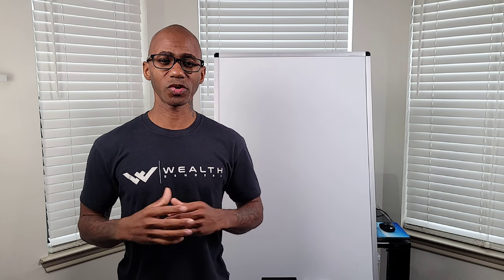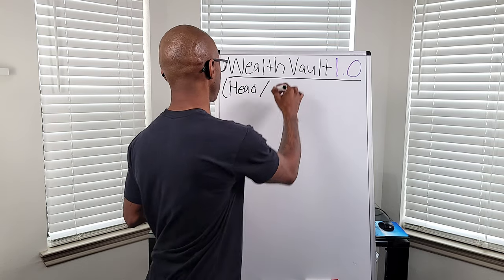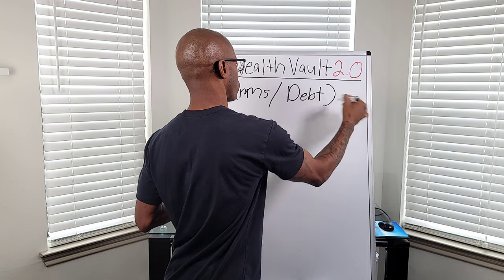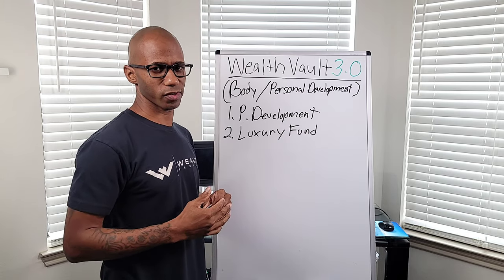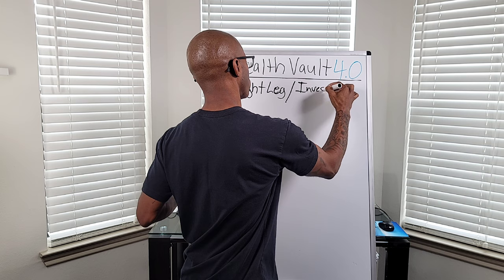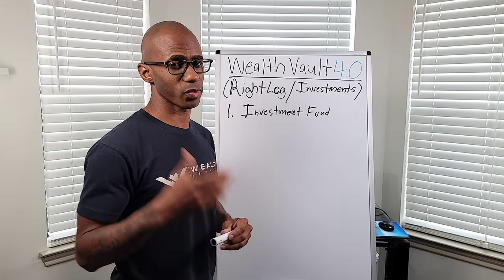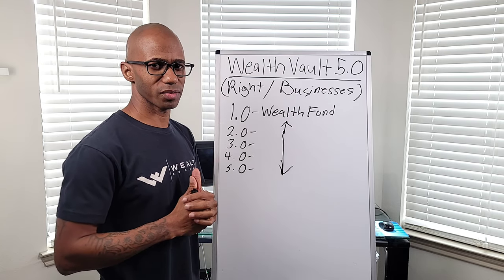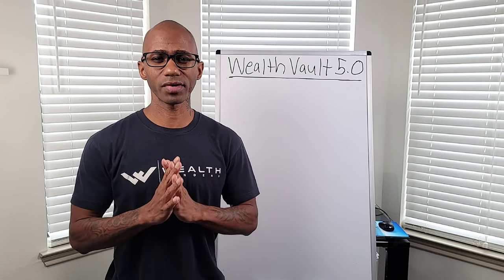Wealth Vault System | How To Start A Financial Legacy!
In this video, I'm going to show you how to start a financial legacy. Many people see a legacy as something you leave behind for your loved ones and this is definitely true but most heirs are either broke are have sold off all inheritance within the first generation. We have created a step-by-step system that will allow you to build a rock-solid legacy and enjoy it while you're here.

Budgeting Coach
Budgeting | Assets | Business
"Personal development is the shadow of success"